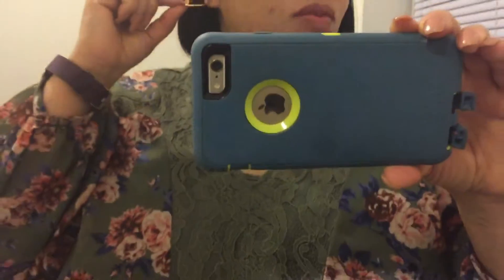OOTD: Flowers & Earth Tones featuring Torrid and Carson's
Felt Cute and I just wanted to share. HAPPY FRIDAY!!!

SHIRT:  NO LONGER AVAILABLE ONLINE (I have seen it in a few stores on the clearance racks😊)